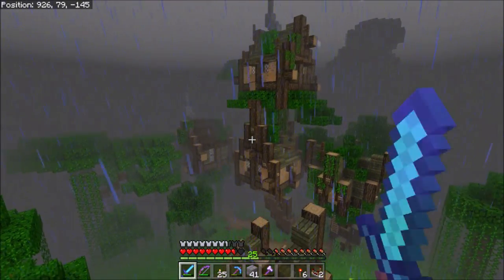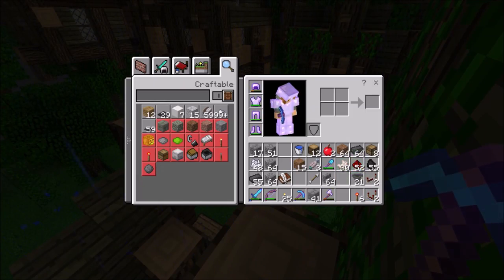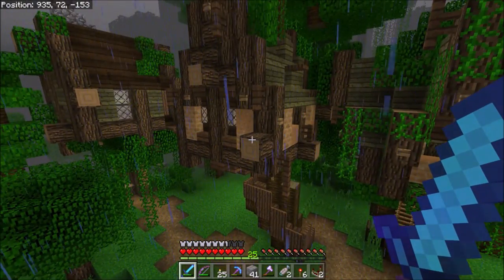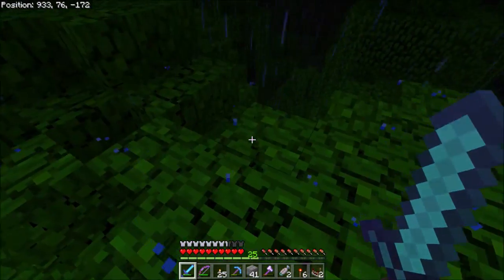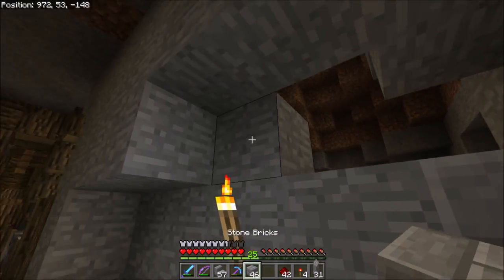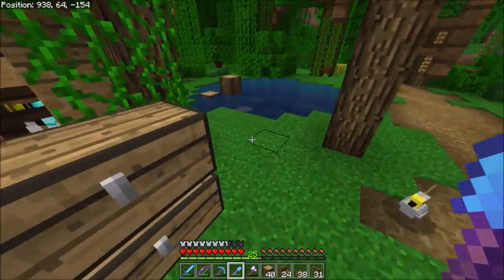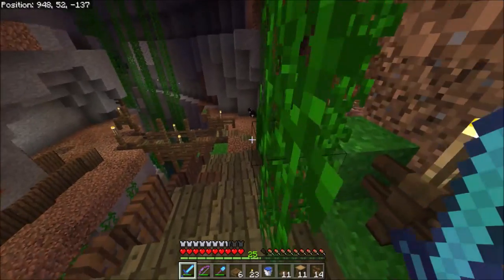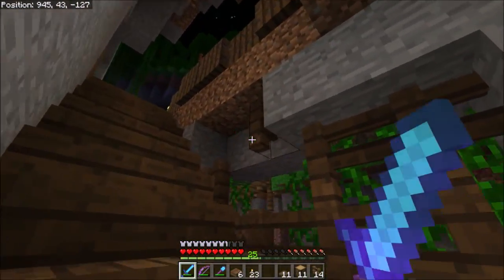EPIC TREE VILLAGE & THE FASTEST AUTO SMELTER EVER?! - Survival Let's Play Ep.14 - Minecraft 1.2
♥ Today, we build the fastest auto smelter design in Minecraft! We also build an epic water pulley to our growing tree village! Lovies to my Subbies! ♥

▶My Ravine Base Coordinates ☛ 938, 48, -141

▶ATTENTION: I'm aware of the weird pixels in some parts where there are cuts in my videos. I don't know how to fix these. some one halppppp. D;

Bio:
Hi, I'm Daphne! I enjoy playing Minecraft! I upload Let's Plays, SMP's, build tutorials and MUCH MORE! ♥♥♥